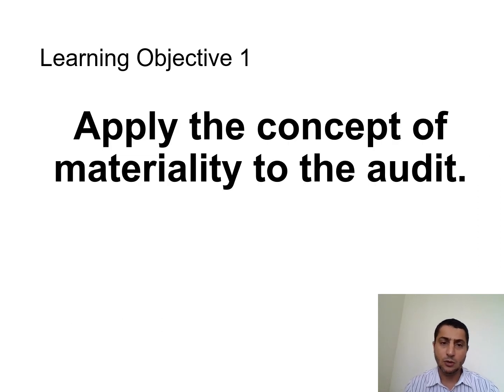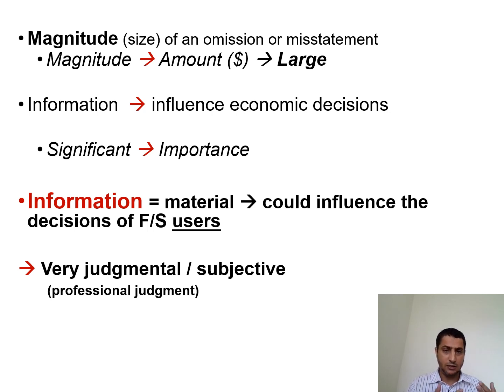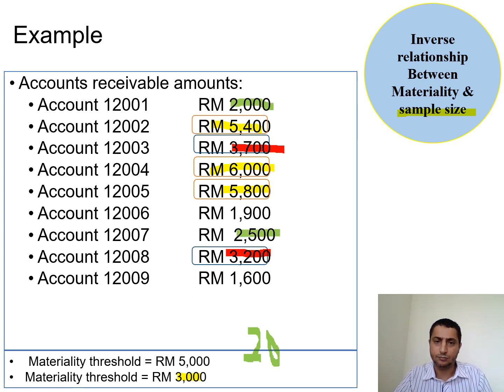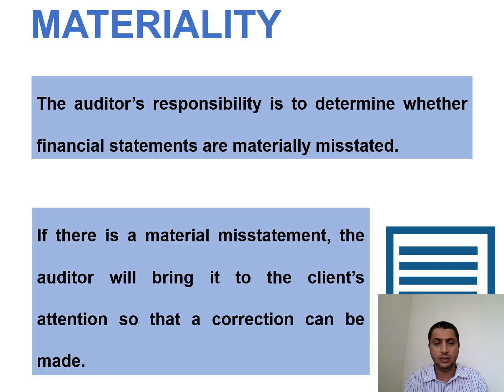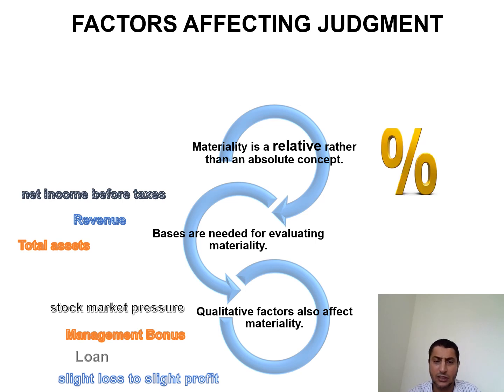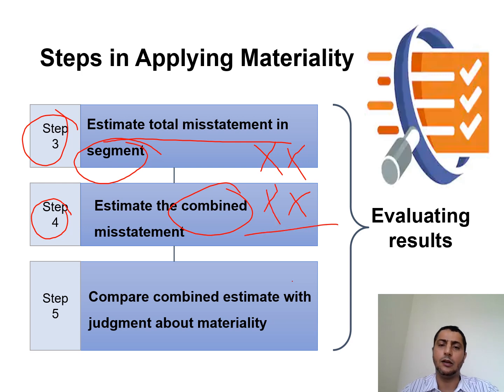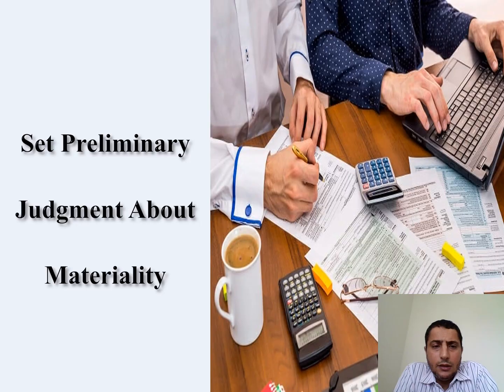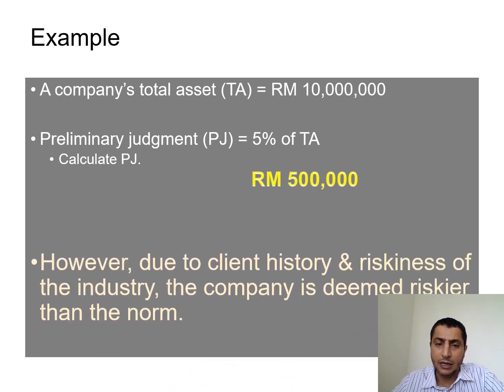9.1: Materiality and Risk Analysis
Part one in the Materiality and audit risk analysis